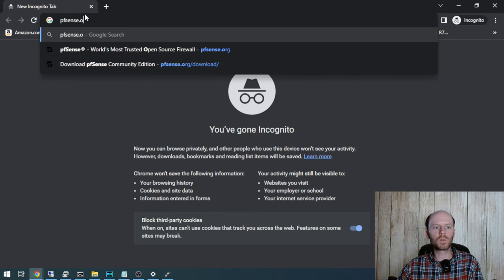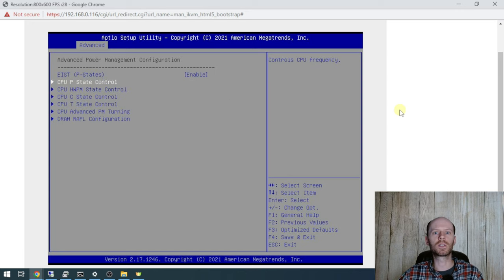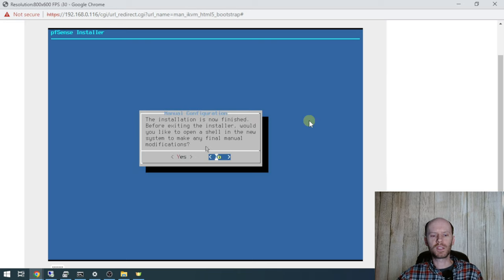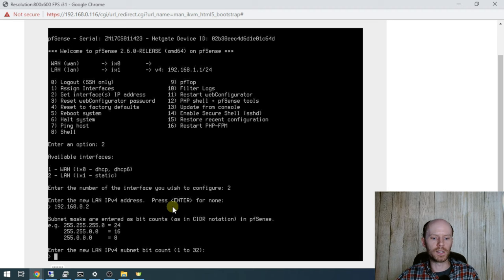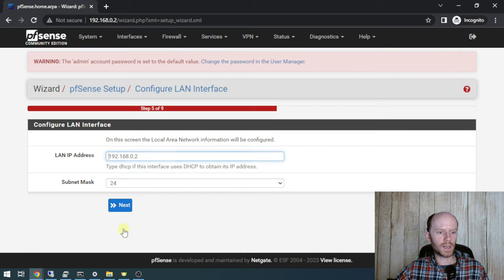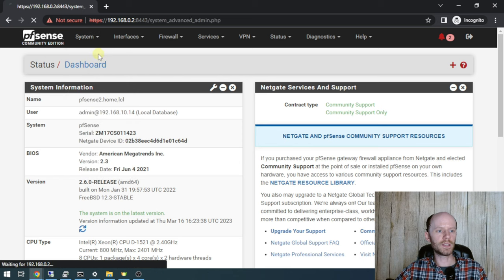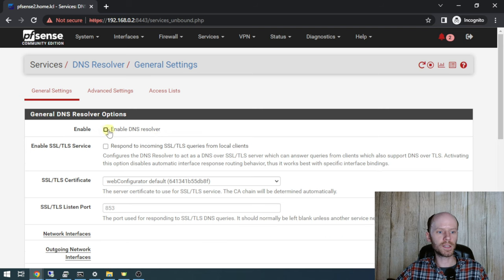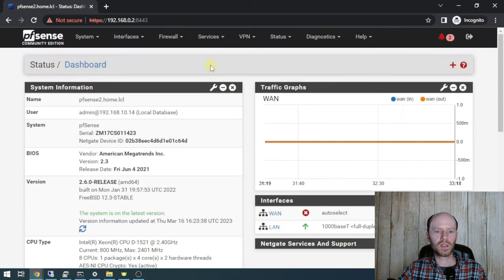Custom pfSense Router Firewall - Building, Installation, and Configuration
X10SDV Motherboard...
CSE-505-203B Case...
IO Shield for Case...
128GB NVME Drive...
8GB DDR4 Memory...

Building a pfSense router and firewall using a Supermicro X10SDV motherboard in a CSE-505-203B chassis. This firewall features a 4 core Xeon D-1521 processor with plenty of power for routing and hopefully intrusion detection/prevention. This board also features a pair of 10GbE ports for all your connectivity needs.

Chapters:
00:00 Introduction
00:16 Motherboard Overview
03:00 System Assembly
05:37 pfSense USB Installer
06:38 BIOS Setting Changes
07:40 pfSense Installation
09:10 Interfaces Setup
11:34 pfSense Setup Wizard
12:37 Setting Changes